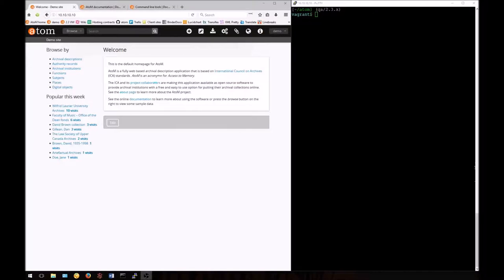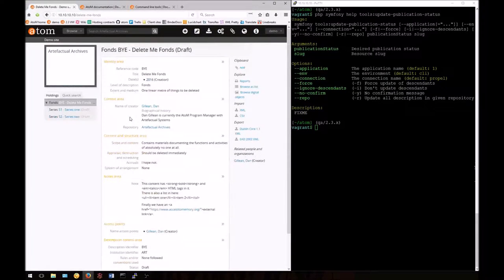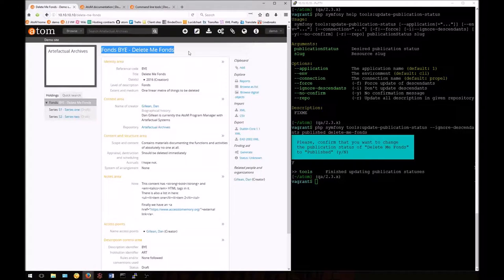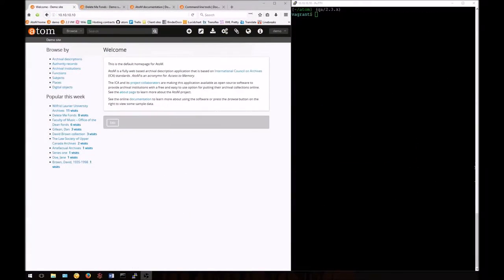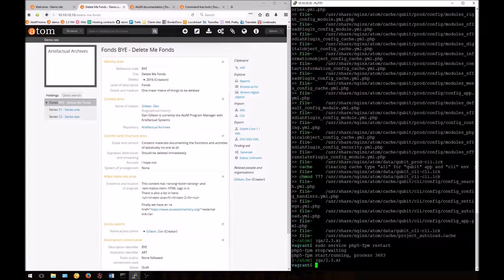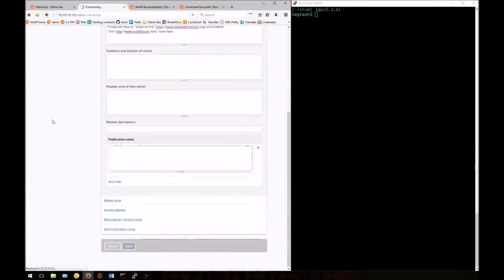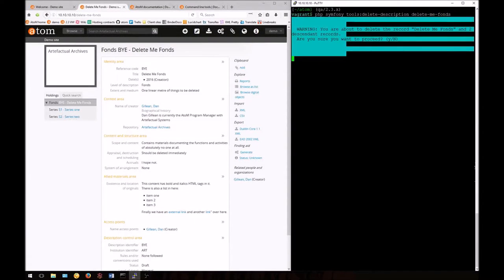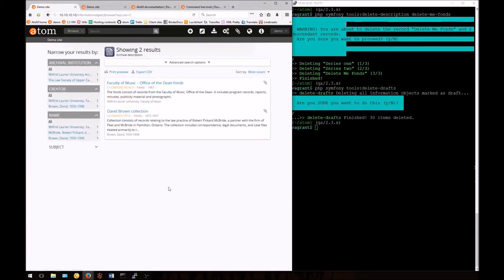AtoM CLI Tutorials: Video 9 - Managing descriptions from the command-line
Access to Memory (AtoM) is a web-based, open source application for archival description and access. This tutorial is part of a series, introducing users to the command-line tools available in AtoM 2.3. We'll be using the AtoM 2.3 Vagrant box, available for local testing and development - see tutorial video 1 for information on how to set up Vagrant.

In this installation, we'll cover some of the command-line tasks you can use to manage your archival descriptions, including updating the publication status of a description, generating slugs, deleting a description from the command-line, and deleting all draft descriptions.

This video series was created with support from the Archives Society of Alberta.